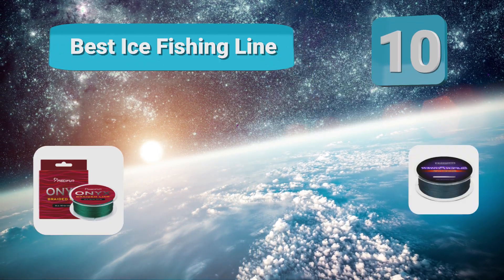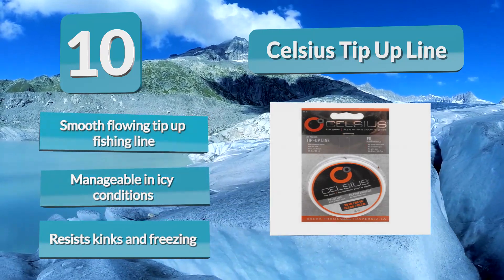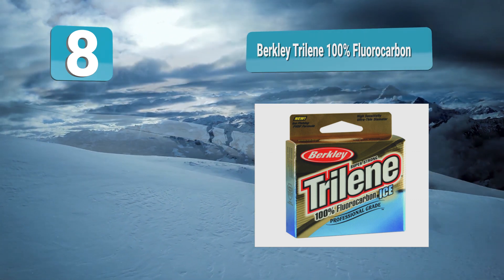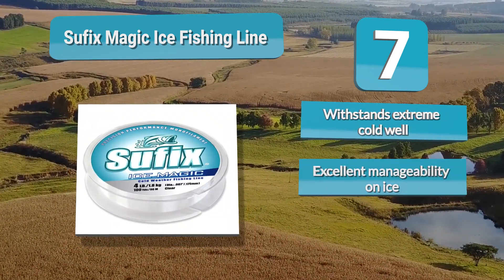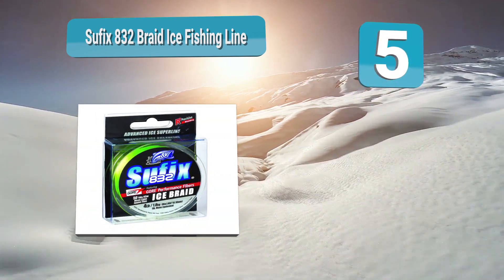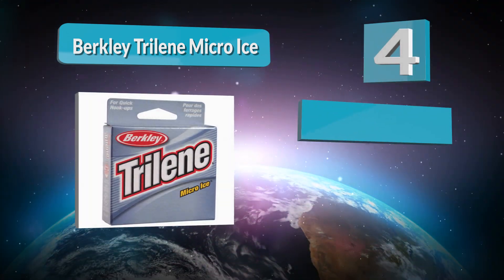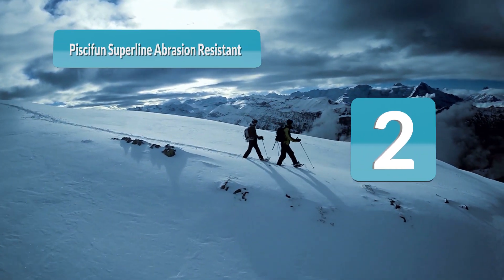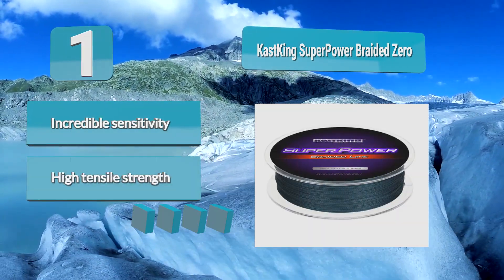Best Ice Fishing Line In 2020 – Recommended After Tested By Expert!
Our complete review, including our selection for the year's Best_Ice_Fishing_Line, is exclusively available on FishFindly.

These 10 Best Ice Fishing Line Video Buying Guide Included Products Are:

1: KastKing SuperPower Braided Zero Stretch Ice Fishing Line
2: Piscifun Superline Abrasion Resistant Braided Ice Fishing Line
3: Reaction Tackle High Performance Braided Ice Fishing Line
4: Berkley Trilene Micro Ice, 2lb/0.9kg, 110yd/100m Ice Fishing Line
5: Sufix 832 Braid Ice Fishing Line
6: Berkley Trilene Cold Weather Ice Fishing Line
7: Sufix Magic Ice Fishing Line
8: Berkley Trilene 100% Fluorocarbon Ice Fishing Line
9: P-Line Floroice Clear Ice Fishing Line
10: Celsius Tip Up Line, 15-Pounds, 50-Yards Ice Fishing Line

Not just any fishing line will do for ice fishing. It is hard water fishing and it is hard on line. You need a fishing line that can withstand the cold temperatures and abrasive conditions and that is easy to work with when it is freezing and will increase your catch rate.

This is why you need to invest in the best ice fishing line for your ice angling excursions. You can’t go wrong with the ice fishing lines we’ve reviewed below. They satisfy the above requirements, are strong and durable so they offer the best value for your money and are top rated for their performance on the ice.